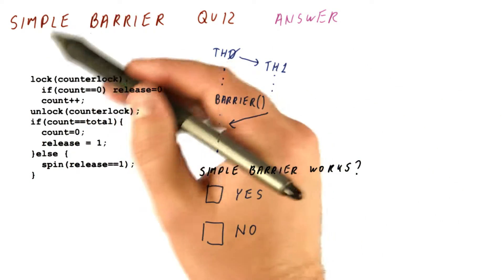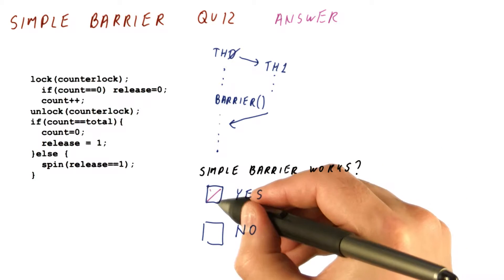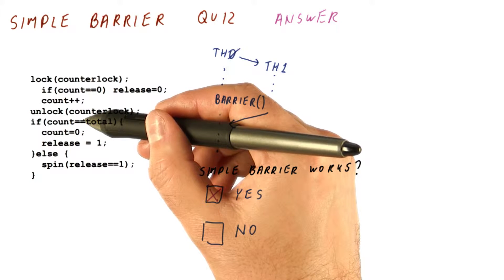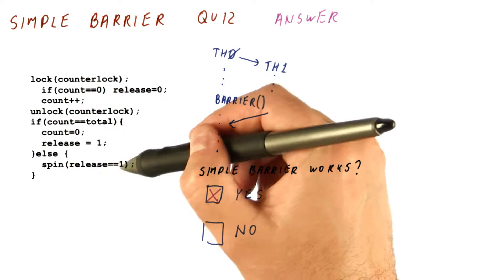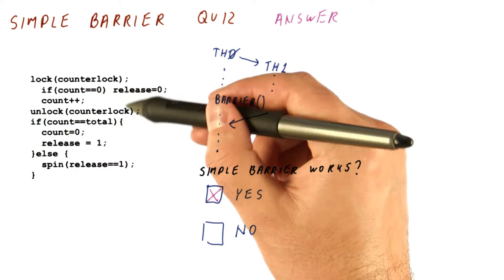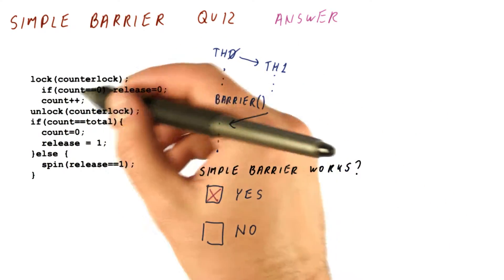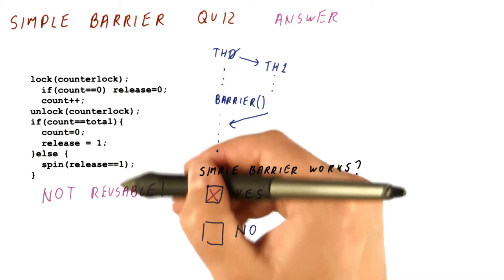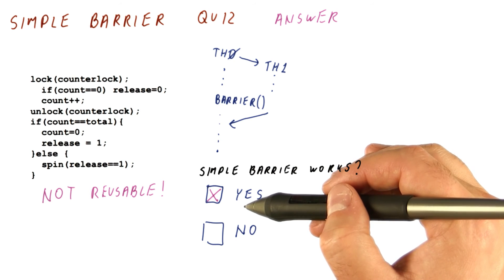Simple Barrier Quiz Solution - Georgia Tech - HPCA: Part 5